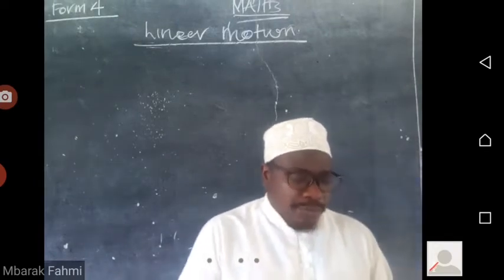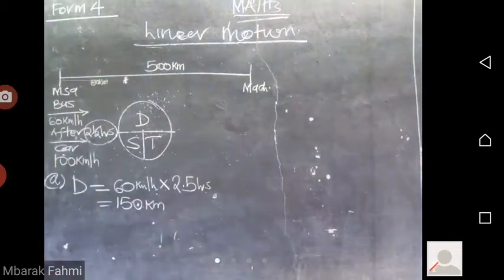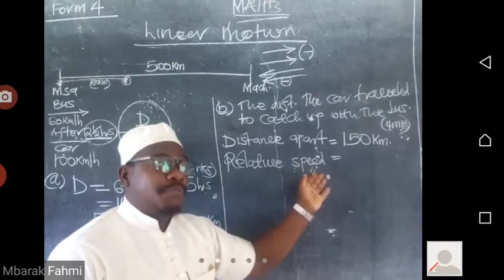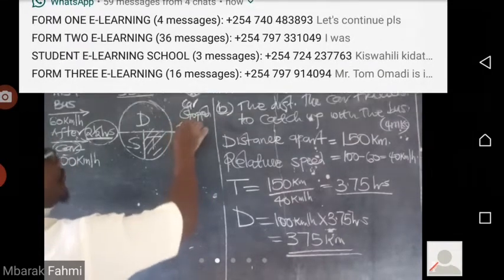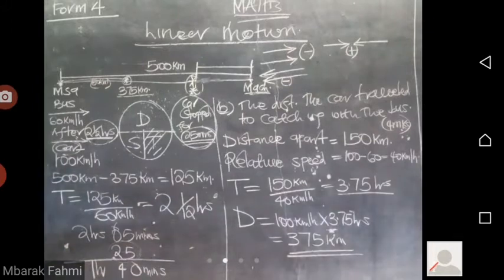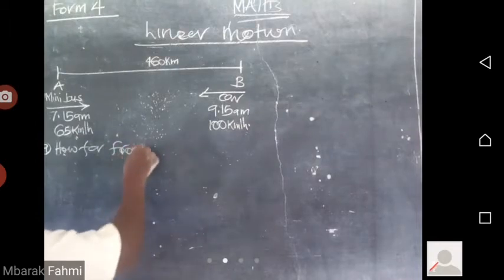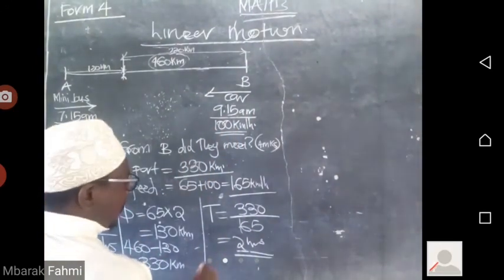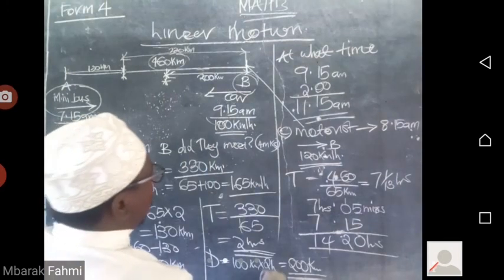Form four Maths